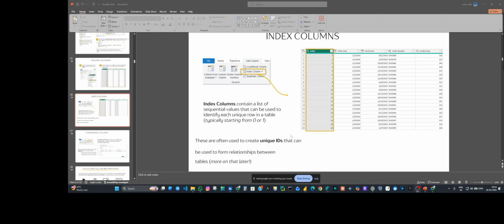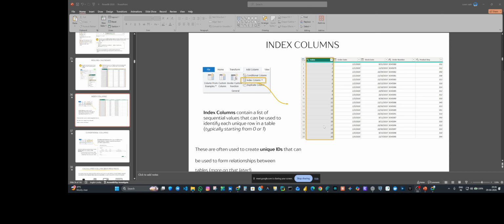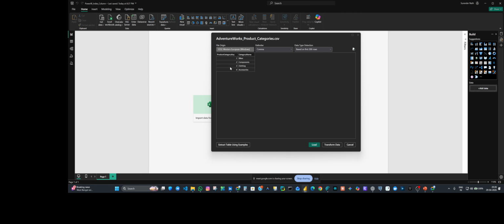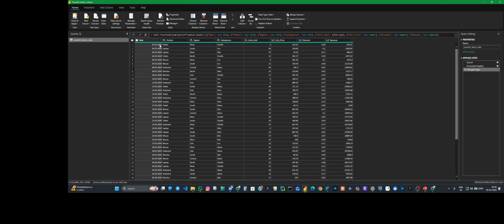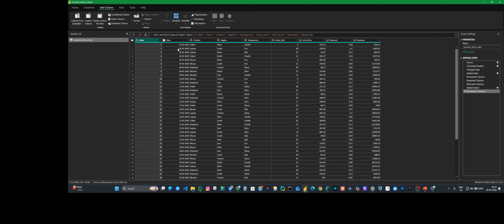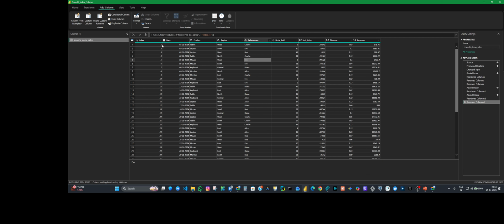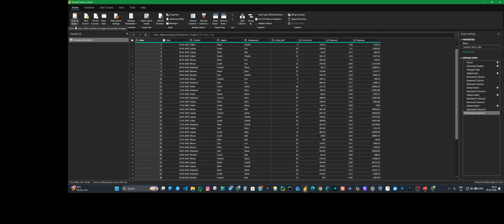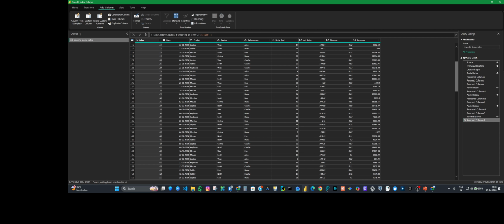PowerBI Day10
Indexing Columns